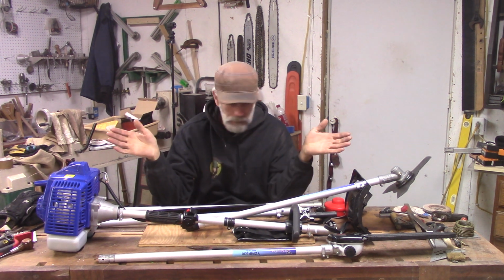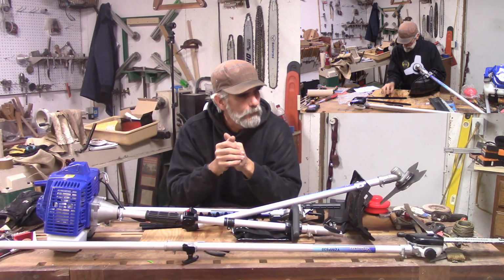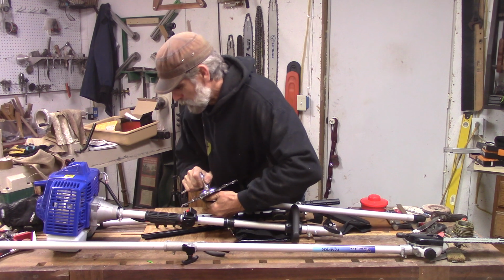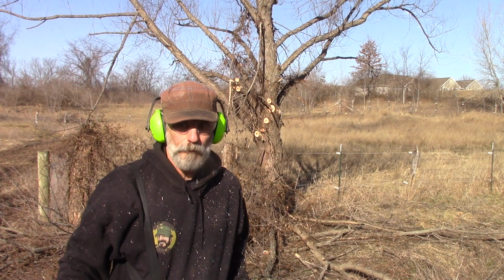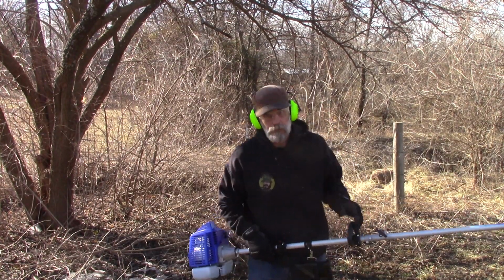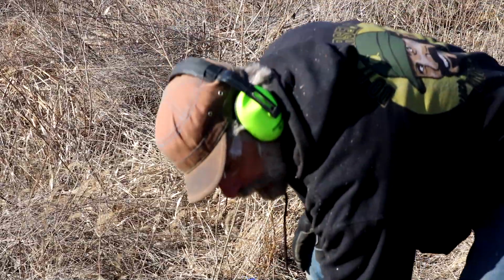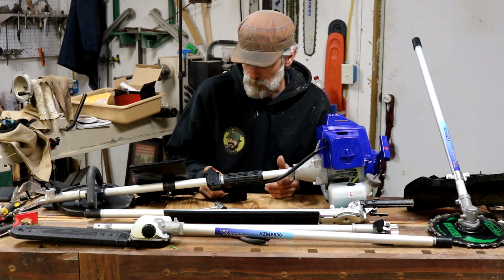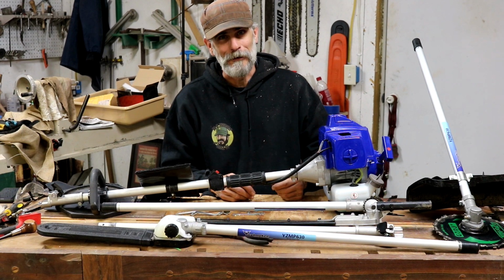63cc Chainsaw on a Stick and MORE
The folks at Yuzhoukee contacted me again and asked me to review their Weed eater/pole saw/ brush cutter/ pruning shear. Of course I couldn't turn them down LOL. At 63cc it is the multi-tool with the largest engine on the market, and turned out to be a formidable machine in my opinion.